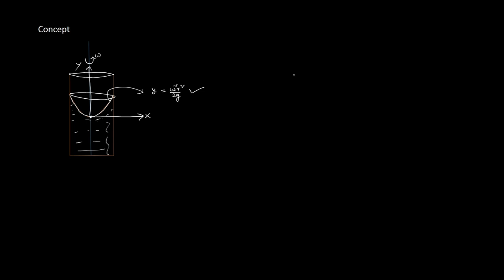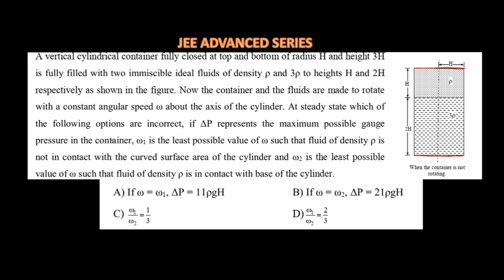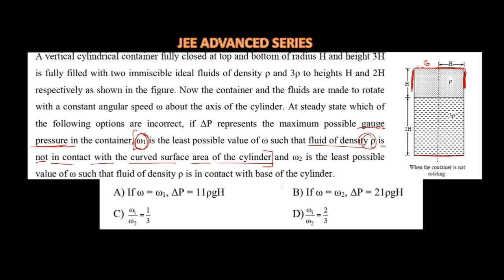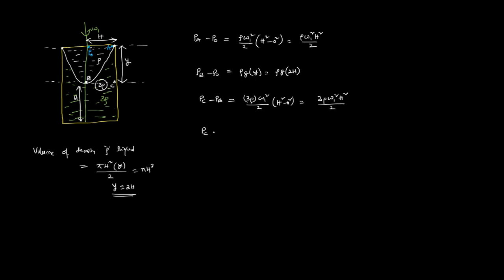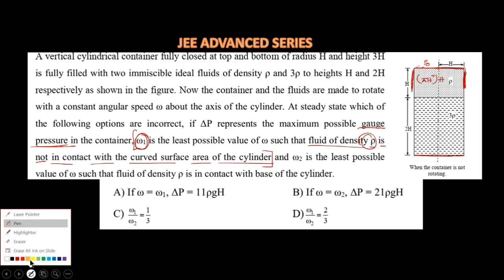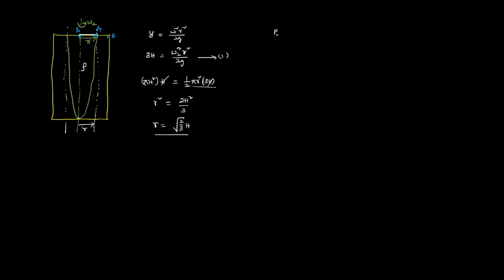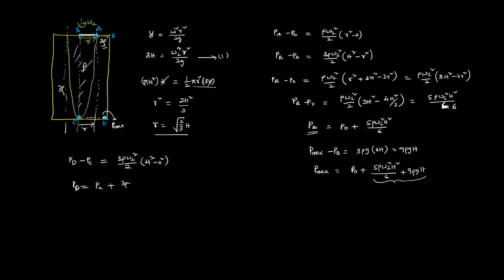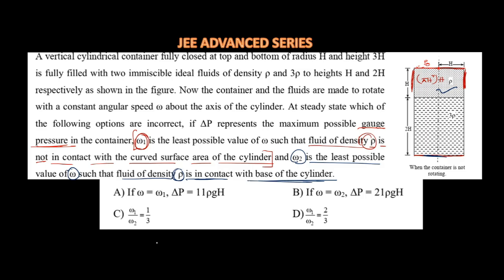Finding Max Gauge Pressure in Rotating Fluids jeeadvproblems physics olympiad#pathfinder problems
In this video you will get to know all the different ideas to understand angular velocity and pressure difference in combination of different liquids